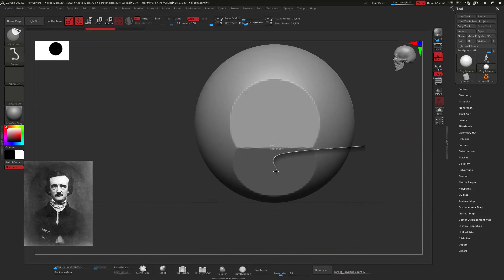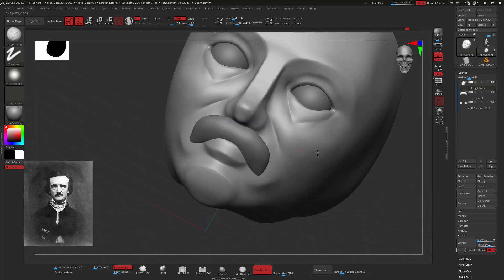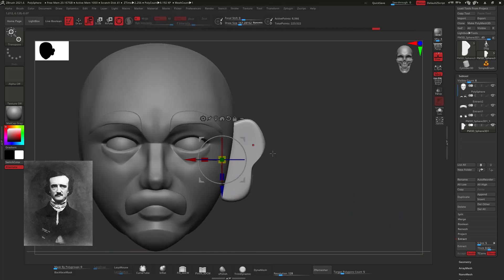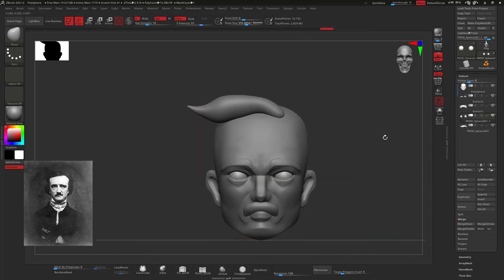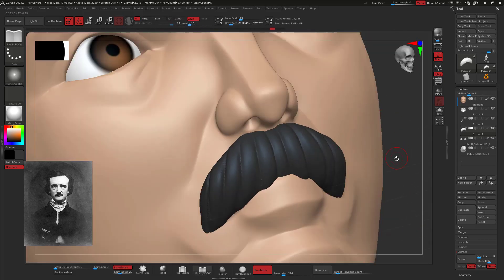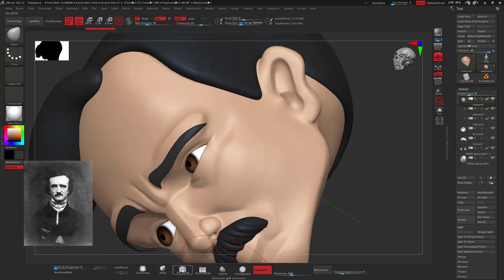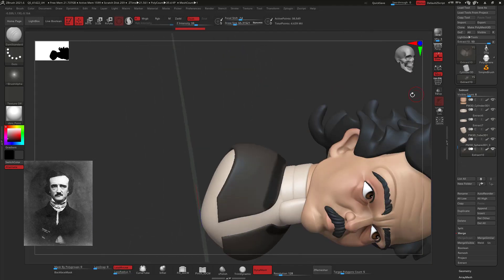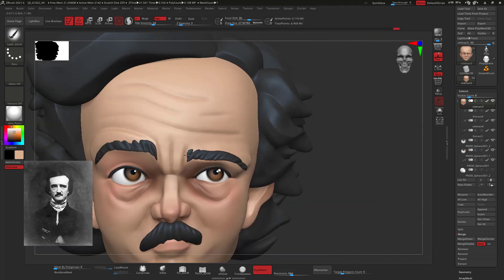Zbrush 2021.6 Cartoon Character creation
Zbrush 2021.6 Cartoon character creation / In this video I am taking you to the process of creating a cartoon character based on a real photography in Zbrush 2021.6